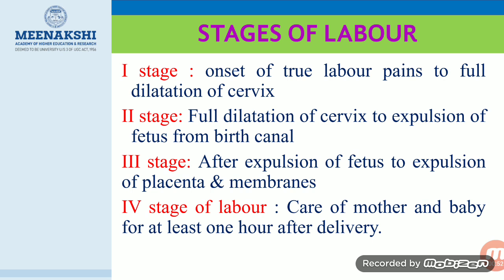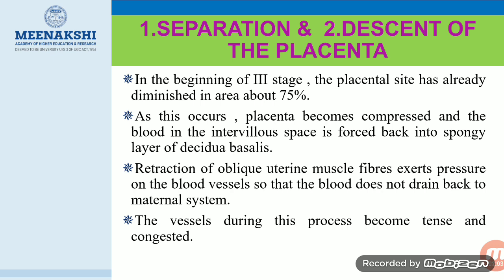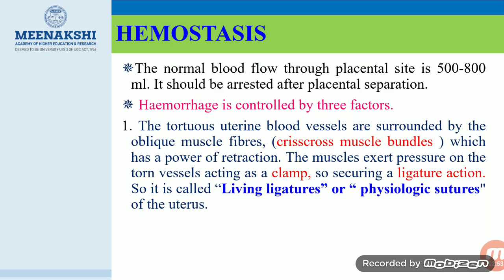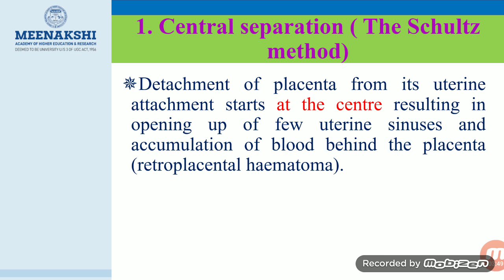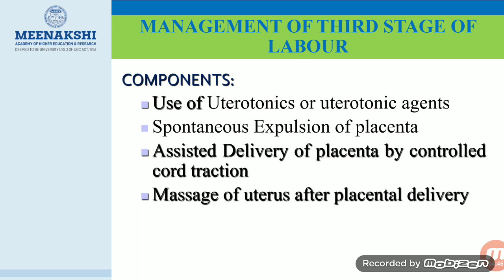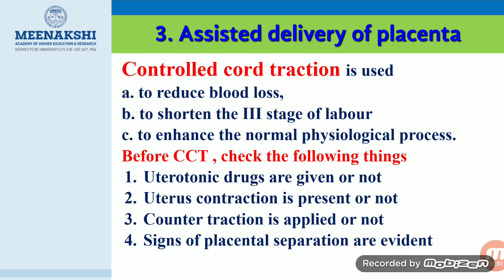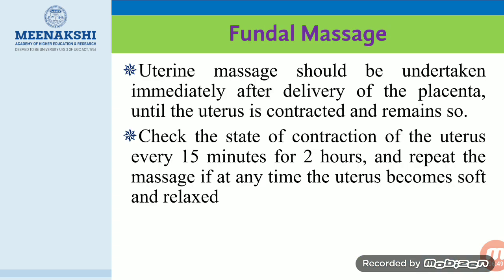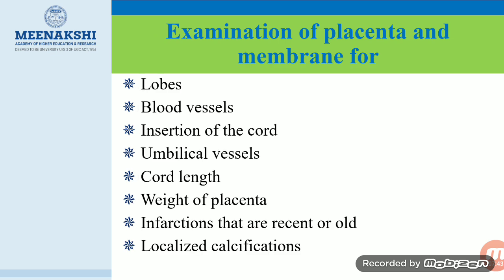THIRD STAGE OF LABOUR